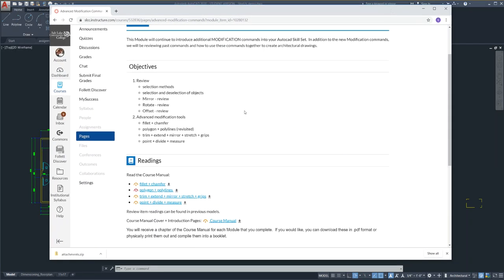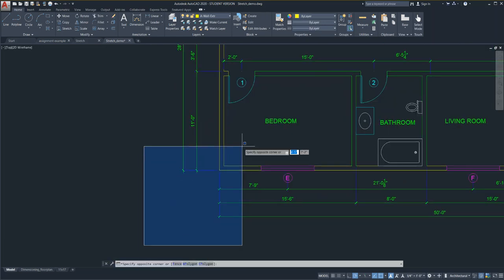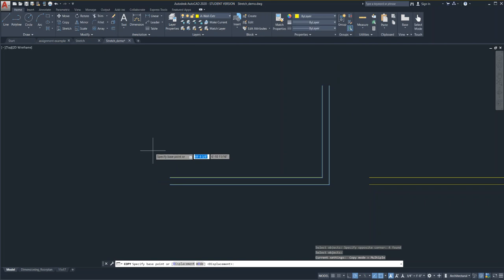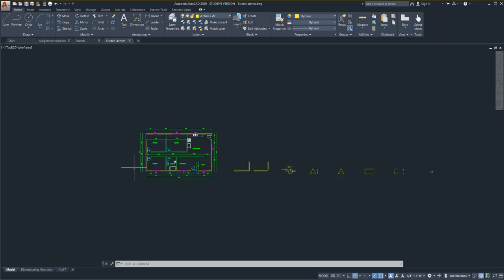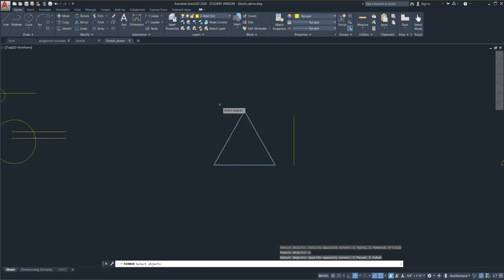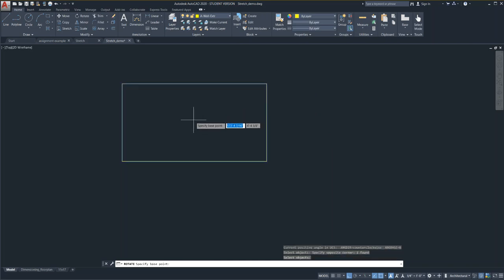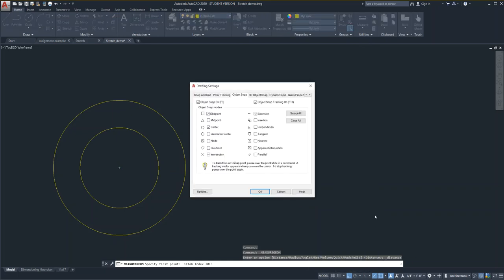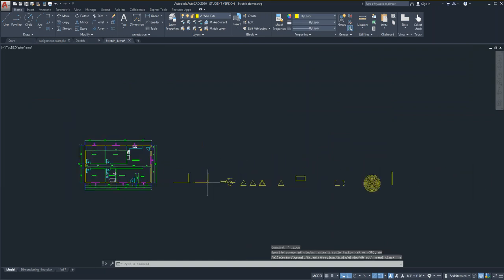Review of Modification Commands